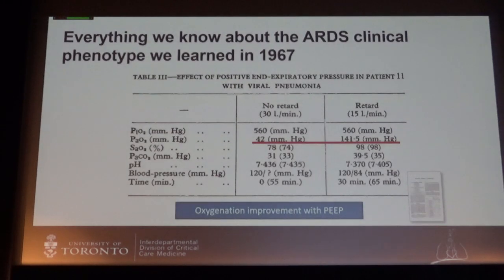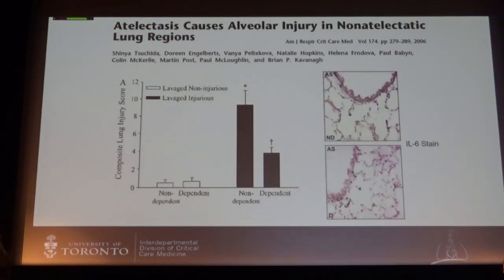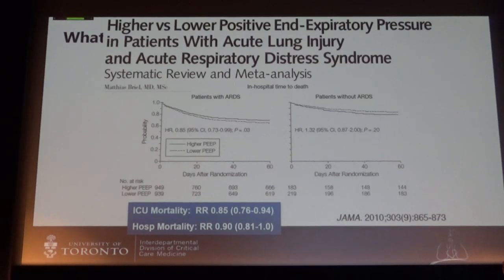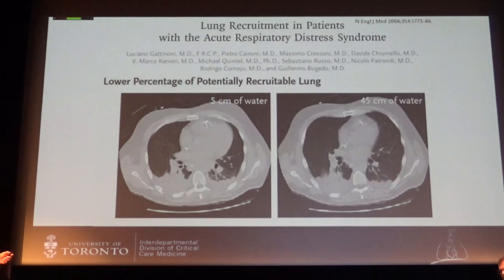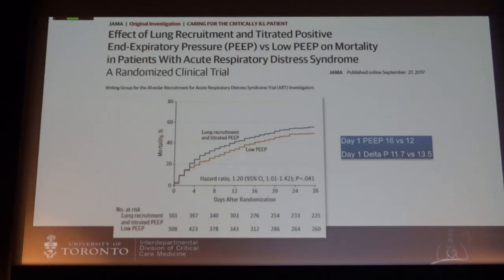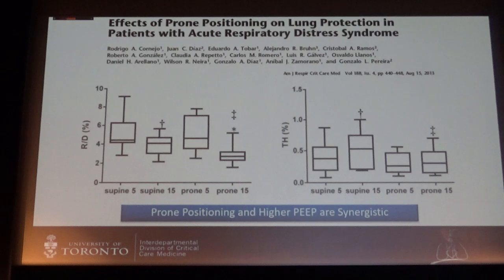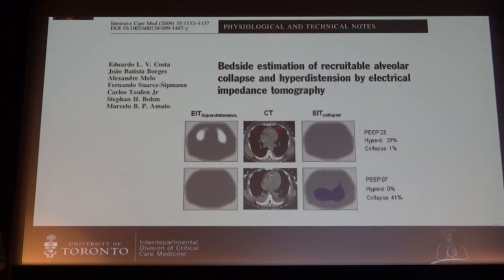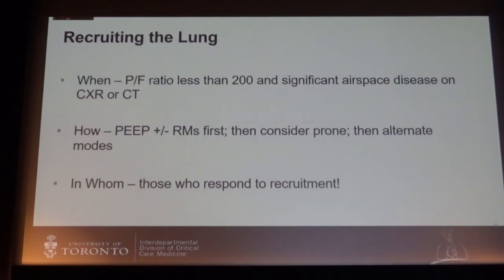Lung recruitment When and how Niall Ferguson